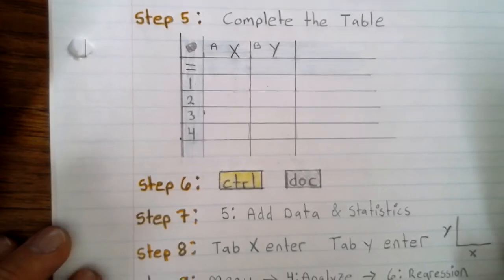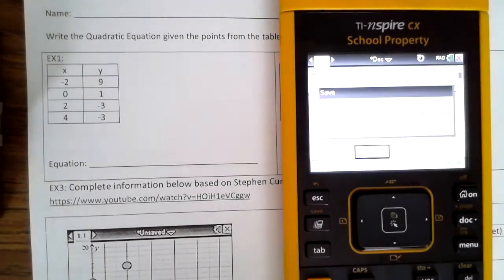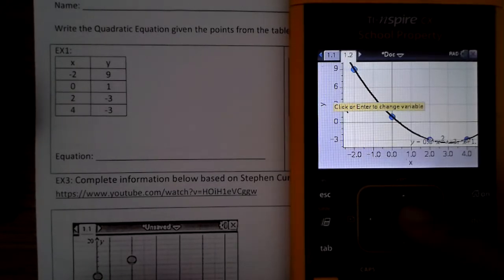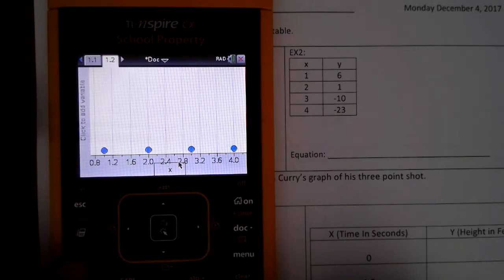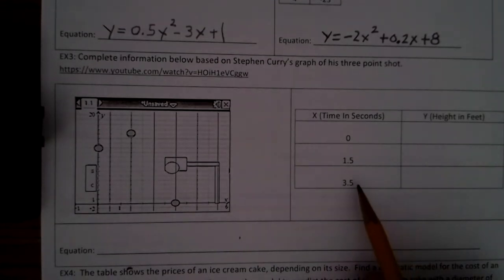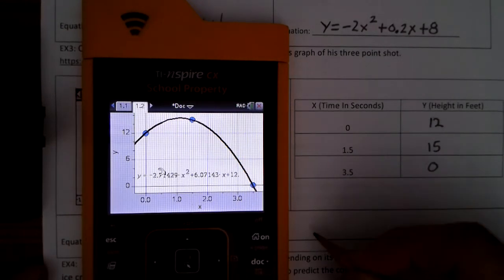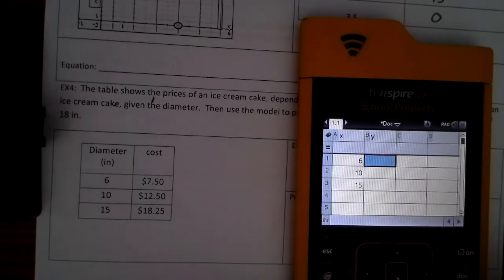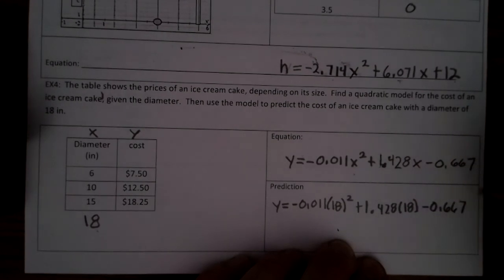12 4 17 Monday Quadratic Regression